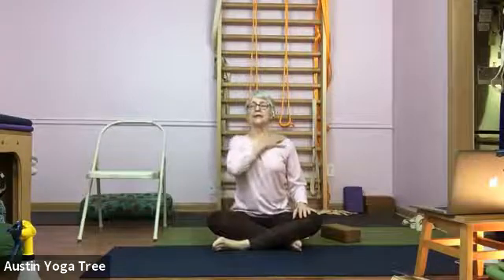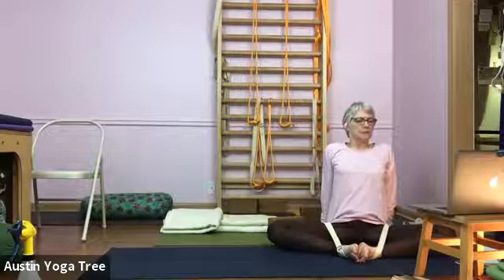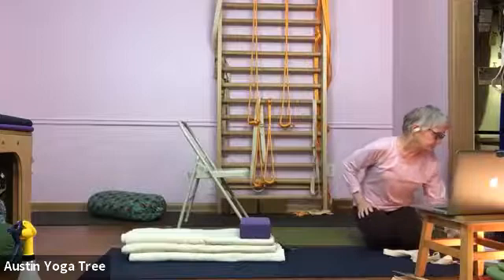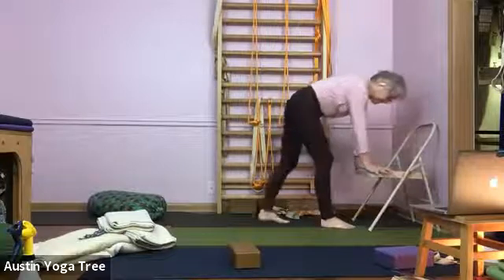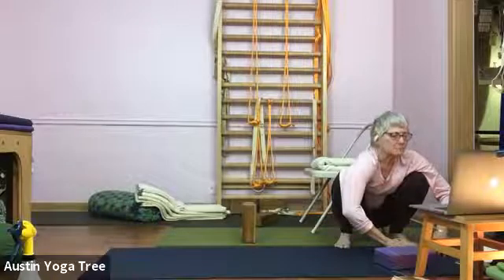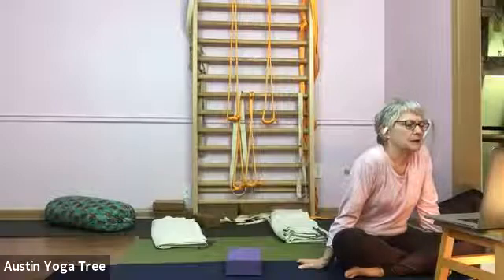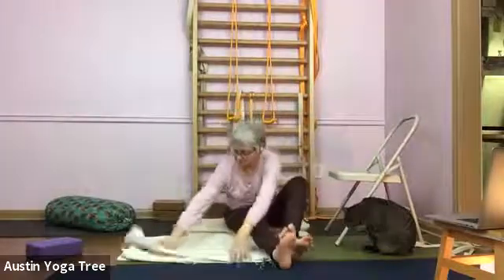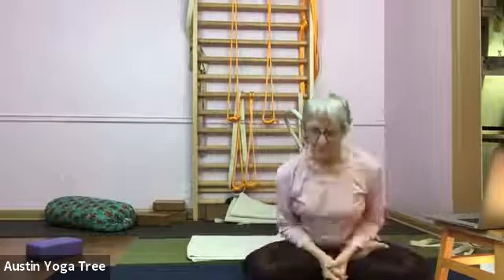Iyengar Yoga with Devon Dederich Jan. 28, 2021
Namaste.
This Iyengar yoga class is good for strength, stability, flexibility, balance, hips, back, neck and shoulders, pain relief, stress relief and a calm mind.